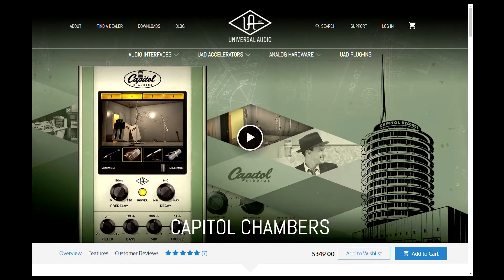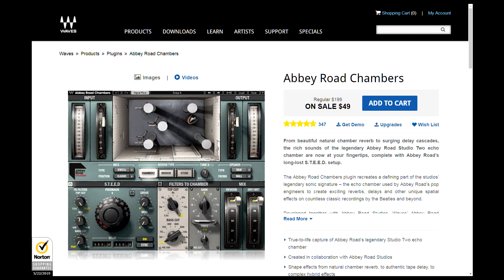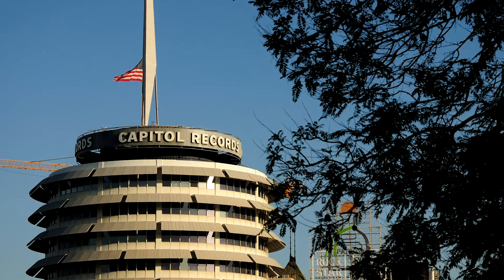Universal Audio Finally Did It! Woohoo! | APN May 2019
This is the plugin that wasn't supposed to ever happen. But here it is now!